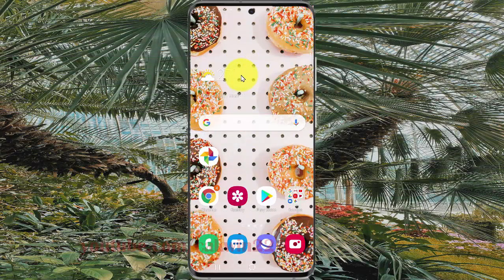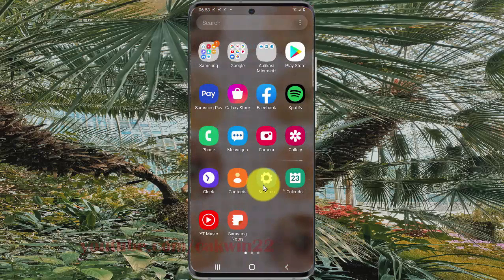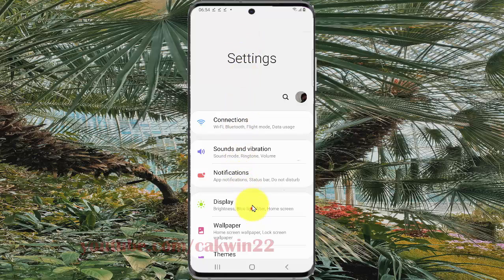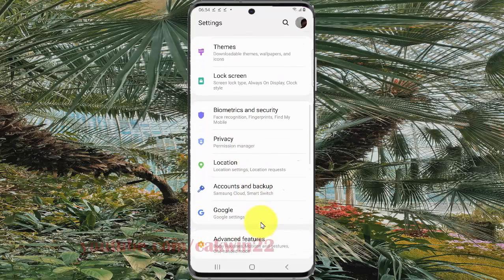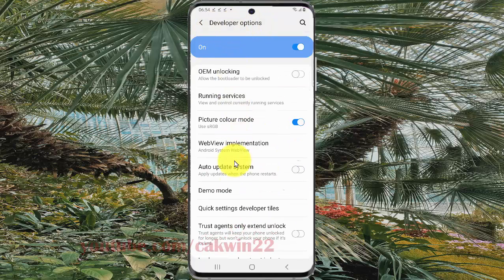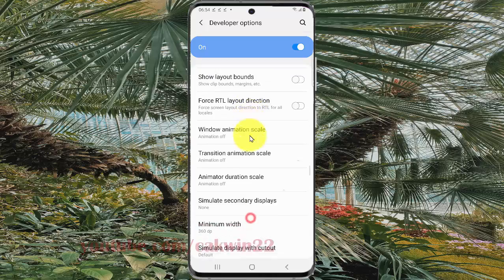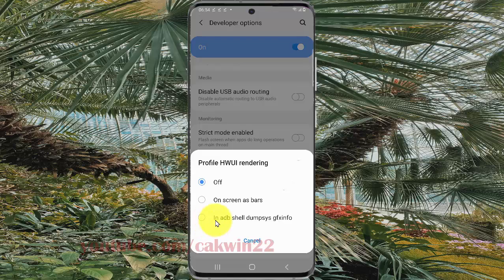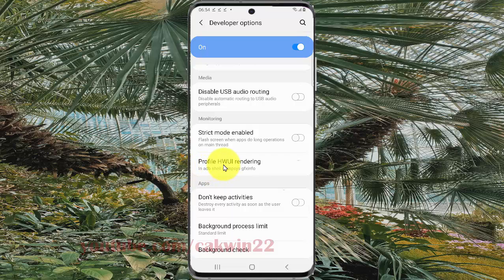Samsung Galaxy S20 : How to set profile HWUI rendering as in sdb shell dumpsys gfxinfo (Android 10)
This video show How to set profile HWUI rendering as in sdb shell dumpsys gfxinfo in Samsung Galaxy S20.  In this tutorial I use Samsung Galaxy S20 SM-G980F/DS International version with Android 10